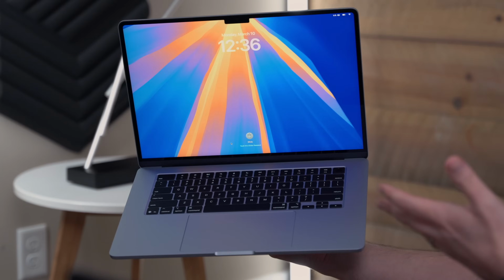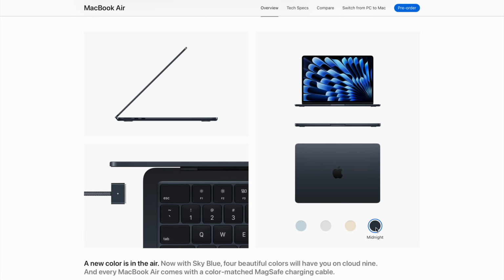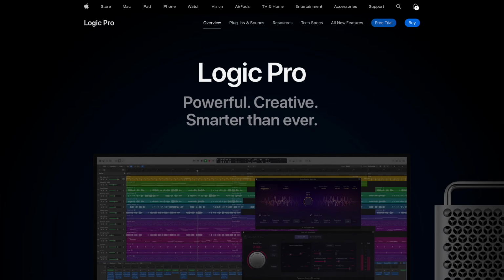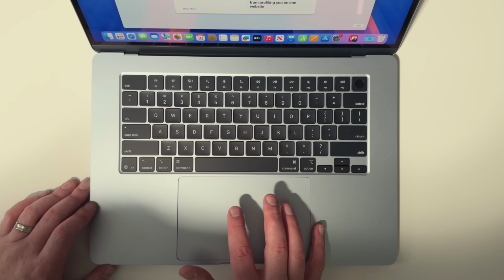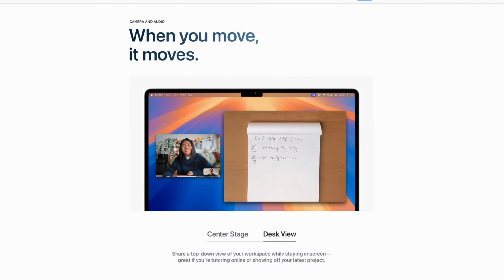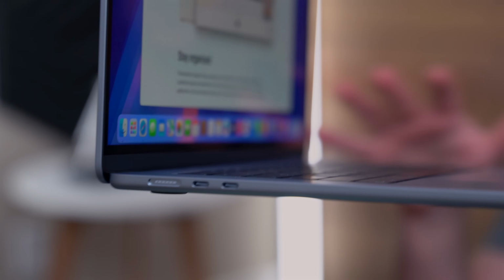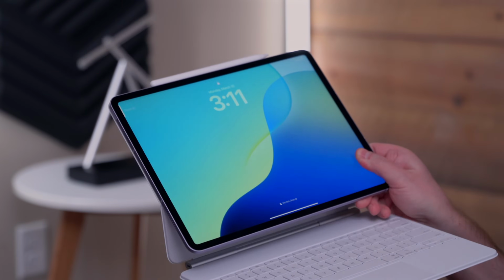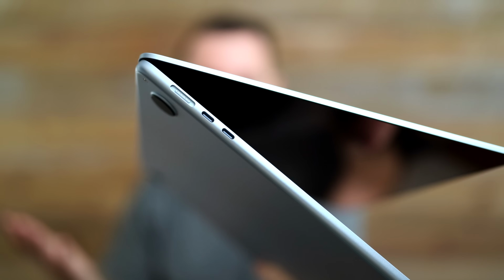2025 MacBook Air - Better Than You Thought!